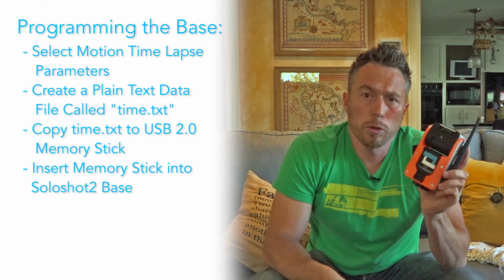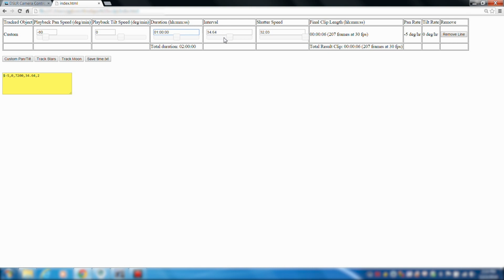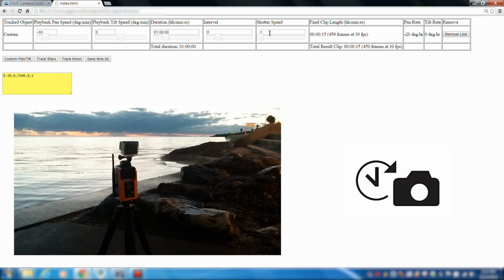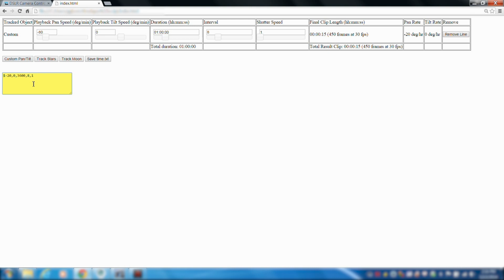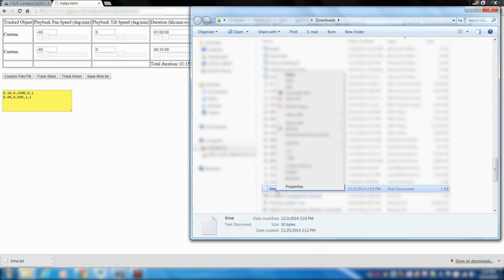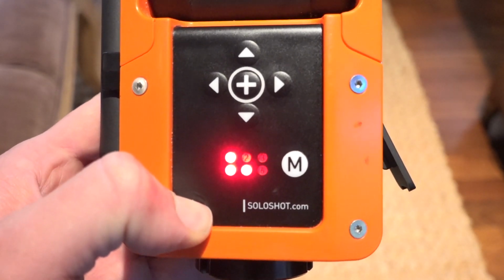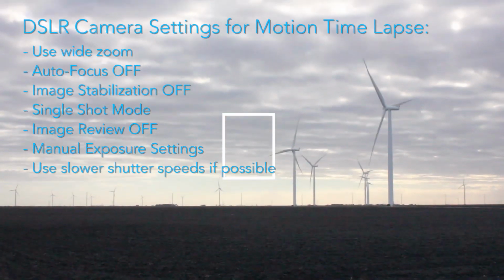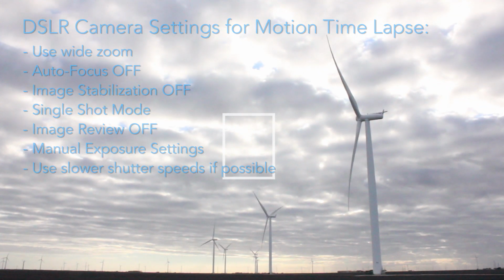SOLOSHOT2 - Motion Timelapse Instructions for Use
SOLOSHOT automatically keeps your camera pointed at you.